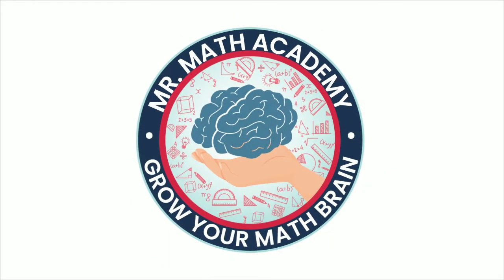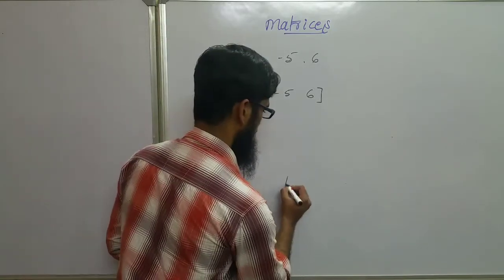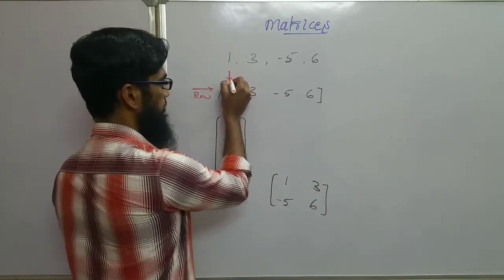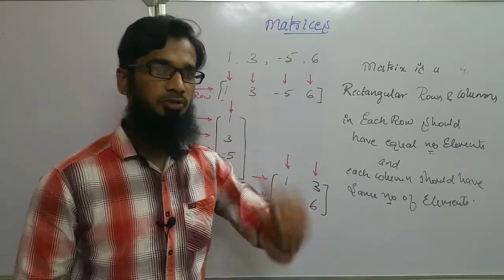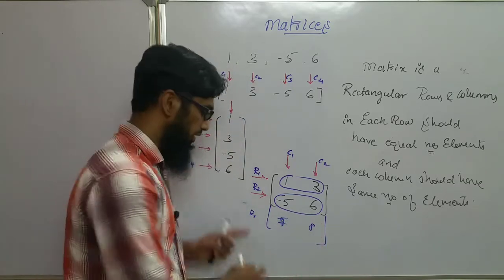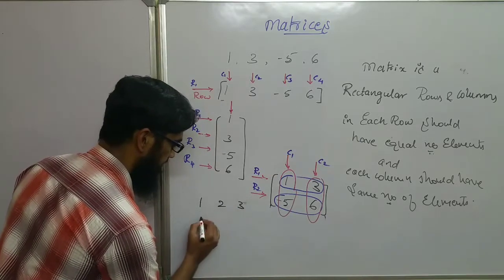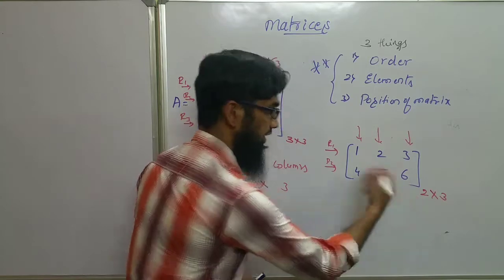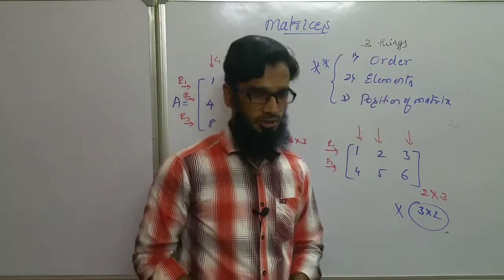2nd PUC | Math | Matrices | Lecture 1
hello everyone... entire matrices chapter will be uploaded soon...
SSLC , PUC , Engineering Mech \ civil
related videos are available...